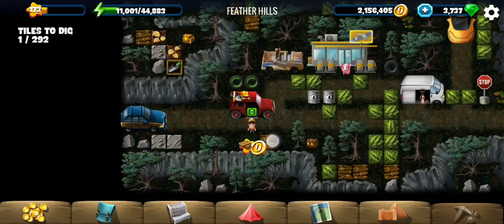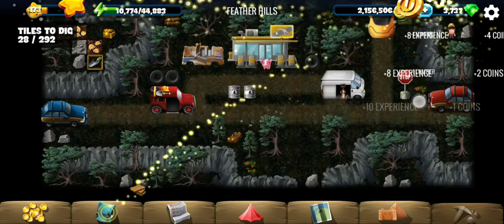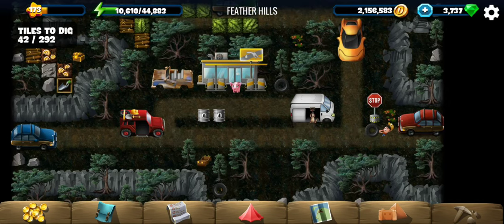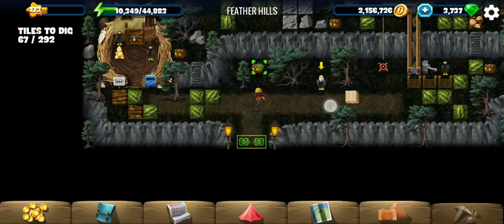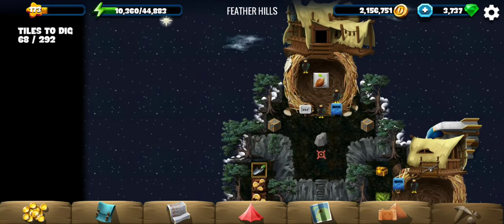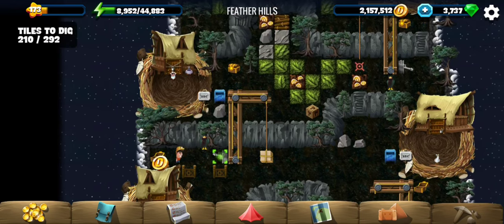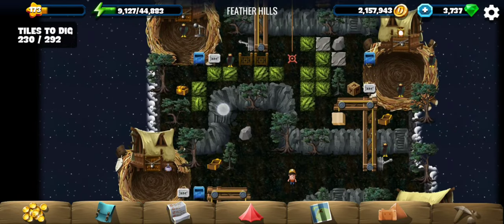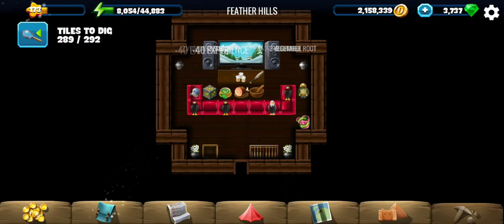Feather Hills - #5 Garden of Spring - Diggy's Adventure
Complete walkthrough video of Feather Hills showing puzzles solutions, treasure parts, and hidden bonuses.
In feather hills, we have to get the 4th seed out of the 15. Here we have a bird who wants us to deliver a package at the top of the feather hills. Diggy has to take it through several cranes to climb the hill but finally manages to deliver it to get the seed.

Guide & Timestamps:
0:00 - Explore feather hills.
1:00 - (BONUS) Tires on moss.
2:45 - Use cranes to deliver the package to the top.
8:05 - Collect the seed.
8:23 - (BONUS) Drag watering can to the vases.

Quest details:
Precious Seeds
1. Get The Seed.

Energy cost for complete clearing of feather hills:
Egypt: 3,745
Scandinavia: 23,005
China: 68,265
Atlantis: 139,630
Greece: 225,695
New World: 322,710
Terra: 421,900

Mine contains 292 tiles and 3 garden trowels.

Thank you Alice 0809, Maria Falcke, 12369ja, Mark Kollmeyer, mjdavids111, Tina Browning, Ingrid Ericsson, Meowy120, Carla Burga and Ladibeelewis lewis for being a member of the channel.